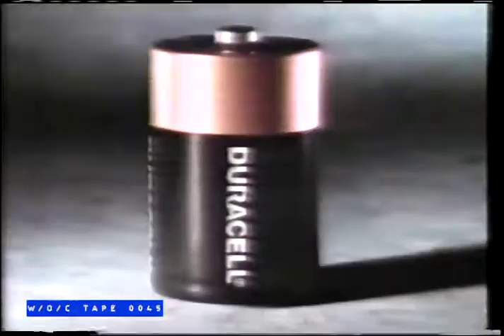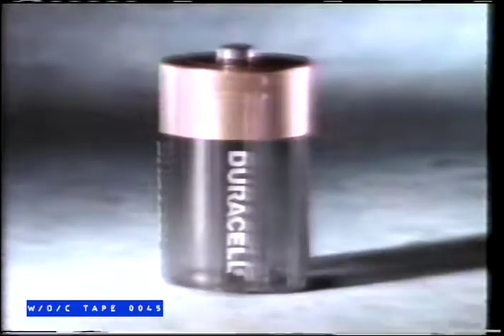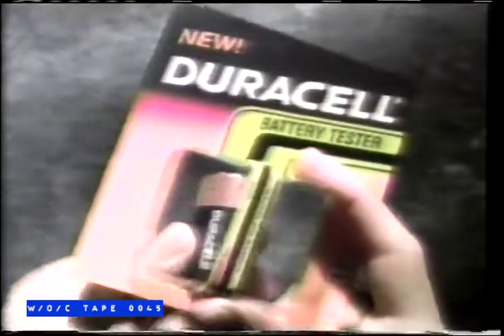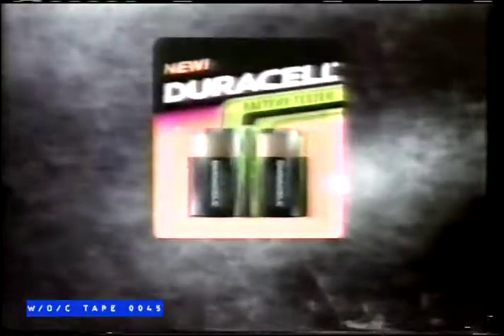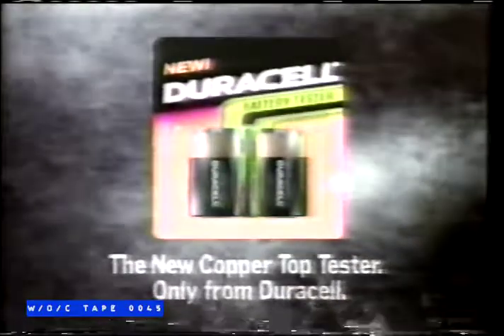Duracell "Copper Top Tester" Battery Commercial - 1989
Tape 0045 - Your Show of Show - Beta III - 4.5Hrs

Cue Card Listings:

NO CUE CARD

Tape 0045 features 4 episodes of The Best of Your Show of Shows taped of Global TV sometime in 1989. There is also the beginning of an Much Music Special Report. Also there’s the May 25th 1989 appearance of Sam Kinison on The Johnny Carson Show, and Sid Caesar and Imogene Coco on Regis.